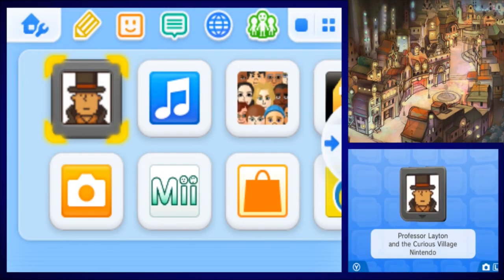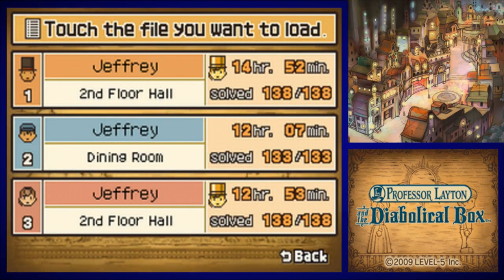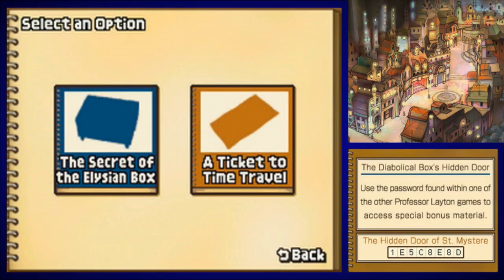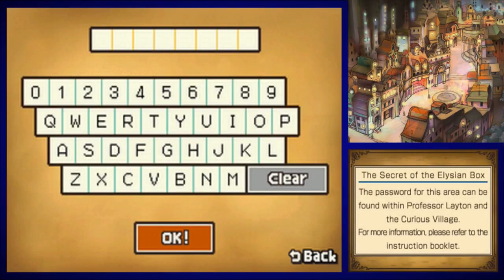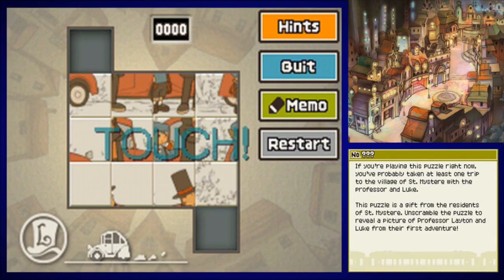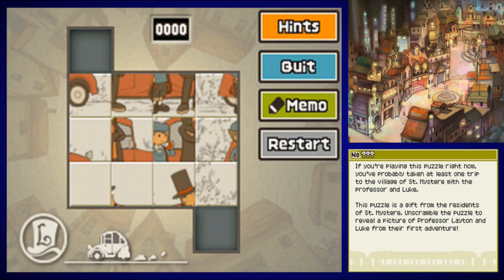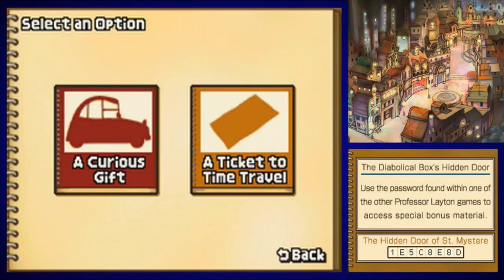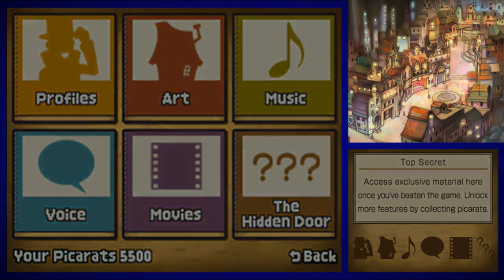Professor Layton and the Diabolical Box - The Diabolical Box's Hidden Door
After returning from our trip to St. Mystere, it's time to uncover The Secret of the Elysian Box...